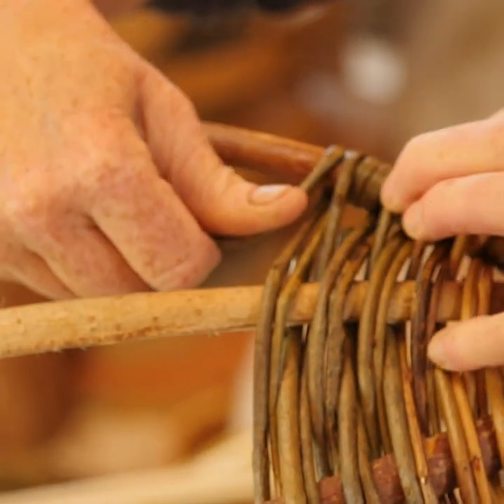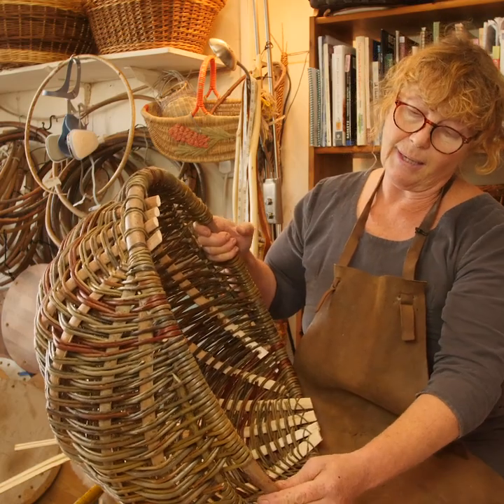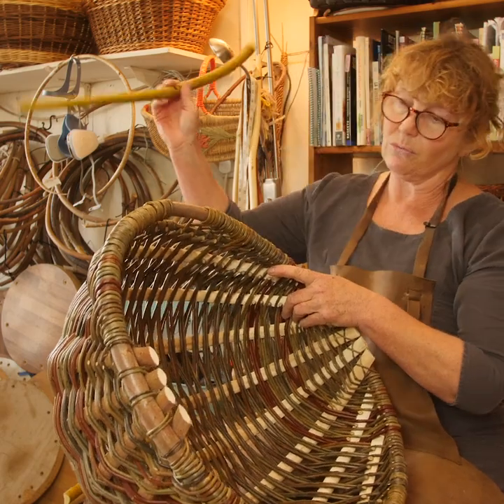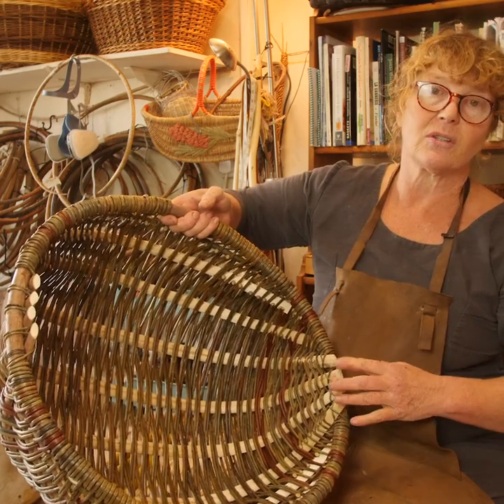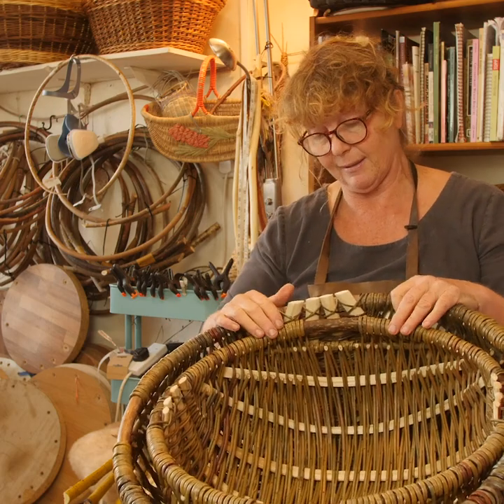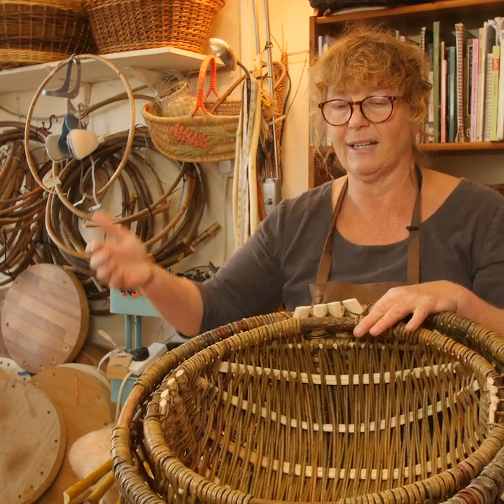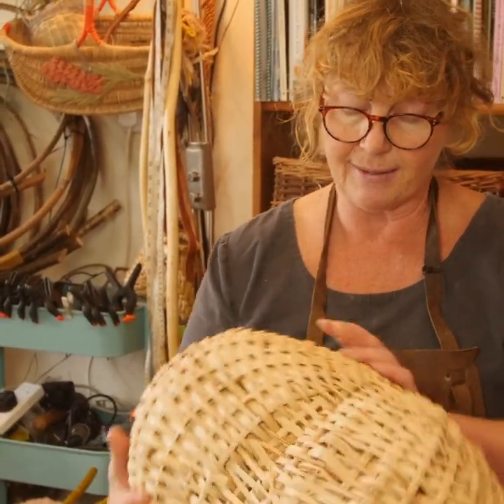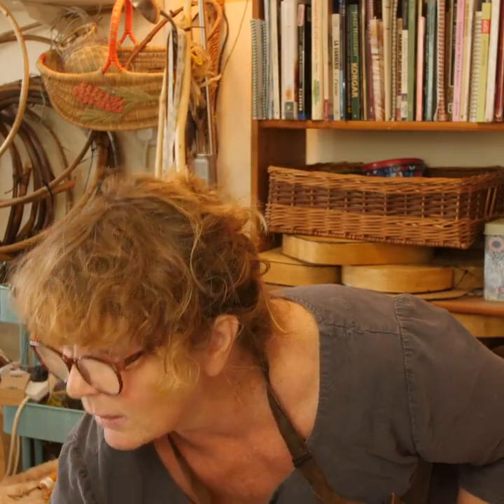Conserving Welsh Baskets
Video about the welsh willow Agricultural Basket -  the Cyntell, made by Clare Revera

Gwyntell

From the University of Wales Dictionary:

gwyntell (or gwintell, wintell): Basged gron heb ddolen iddi wedi ei phlethu o wiail cyll neu helyg at ddal tatws, tywyrch, dillad, &c [round basket of woven hazel withies or osiers, without a handle, used to hold potatoes, turfs, clothes, &c.] The word may also refer to the method of construction - plethwaith, rhwylliaith [plaited work, lattice work - compare a similar use of the word wicker in English]

The Cyntell is the traditional Welsh framed farm basket which was used for many agricultural purposes. It was mainly found in West Wales where it was woven from materials found in hedgerows around the farm.

The baskets range between 12 and 22 inches in diameter and were originally designed to fit into each other for storage when the baskets were not being used. The size of the basket is determined by the diameter of the hoop.

The hoop for the Cyntell is made from very stout hazel or willow (or even sometimes dog rose) which is harvested in the winter months and wrapped round a circular forma – originally this could have been an old cartwheel or barrel - made from MDF or an old bicycle wheel. This is left to dry naturally for up to a year. Once the hoop has dried it is joined by cutting two sloping cuts called slypes that fit snugly together and then wood glue is used to ensure a really strong frame.

The Cyntell basket has 8 thick ribs which are made by splitting very stout willow or hazel in half using a knife. The ribs are then shaped by shaving the sharp edges off to form an oval which will not skin the weaving willow as it passes over the ribs. The ideal shape is an almond ‘eye’ shape with no sharp edges. It takes a lot of practice to achieve this! The first 4 ribs of the basket are then also dried on formas which have been passed down through the generations and which have a specific curved angle to make the bottom of the basket sit flat on the floor or surface.